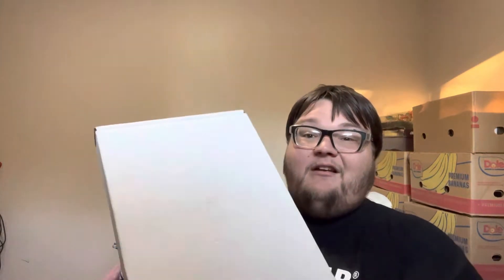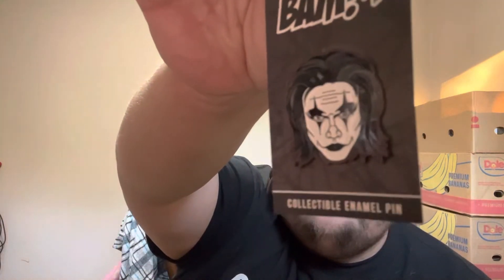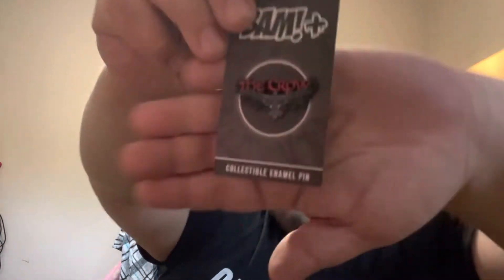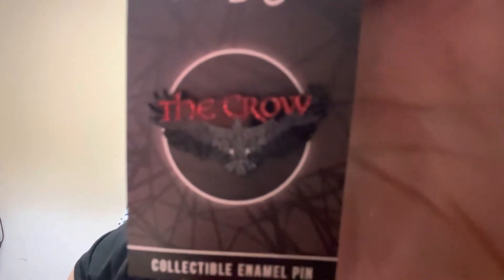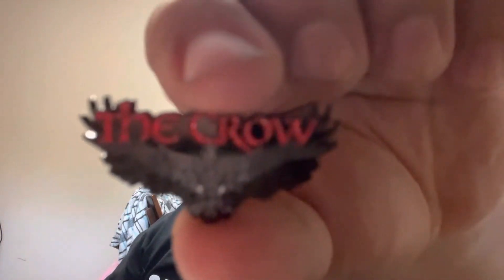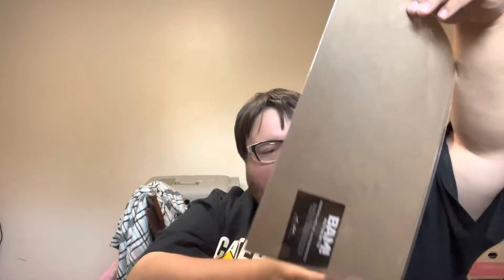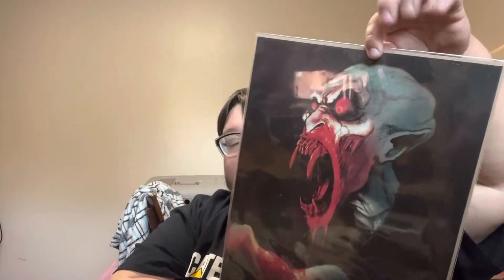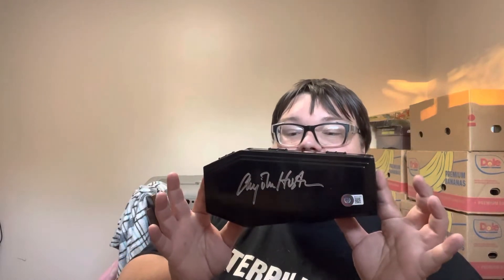Bam box Gothic